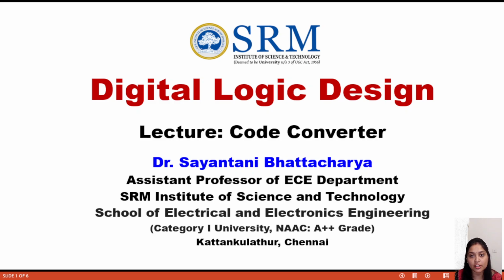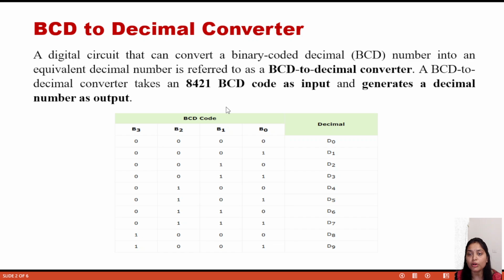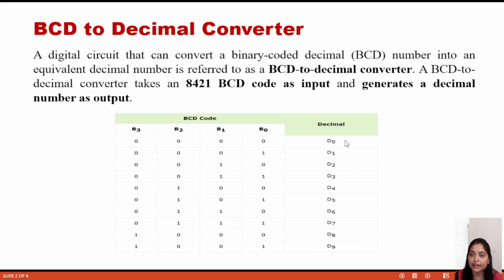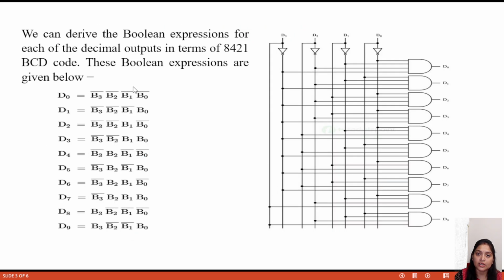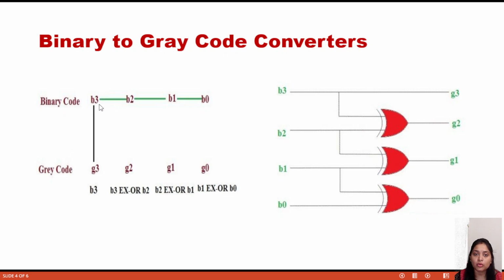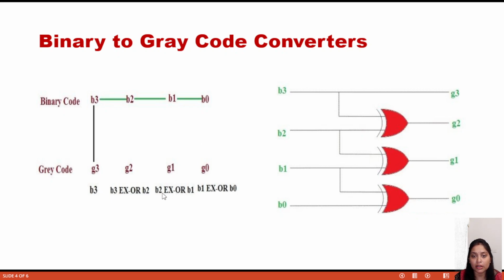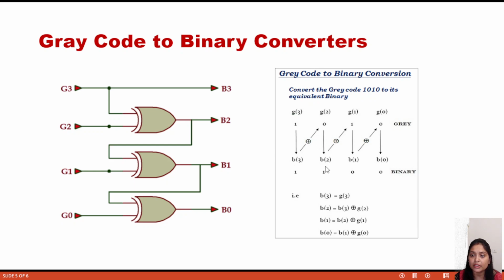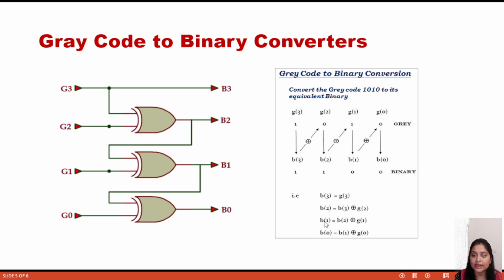Digital Logic Design: Binary Code converter